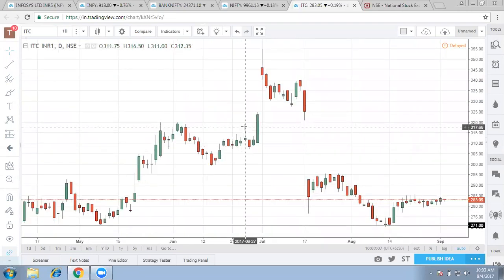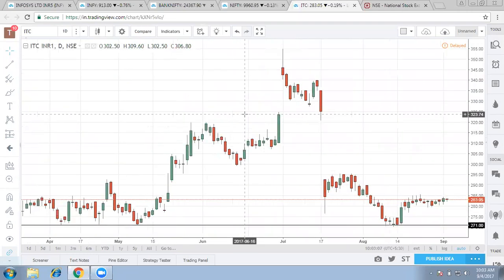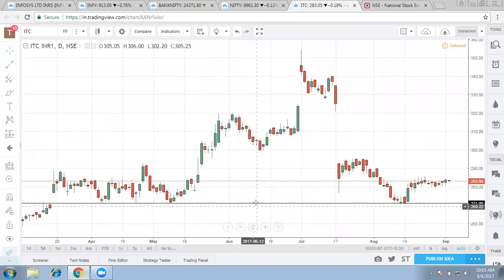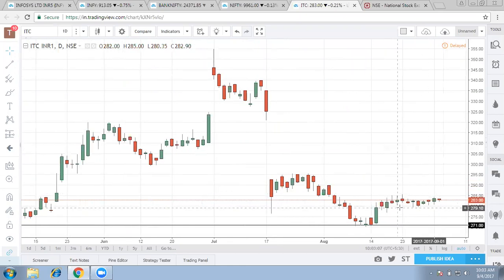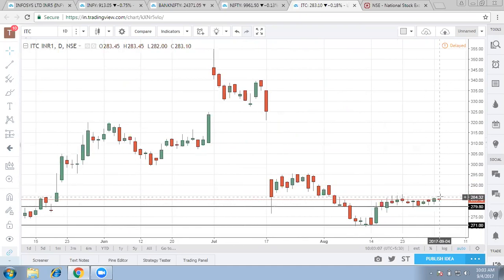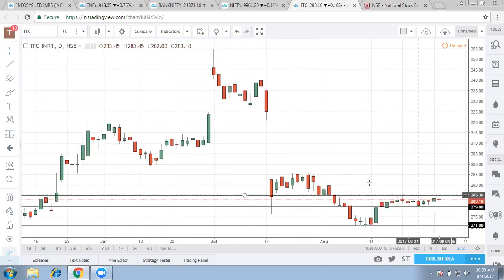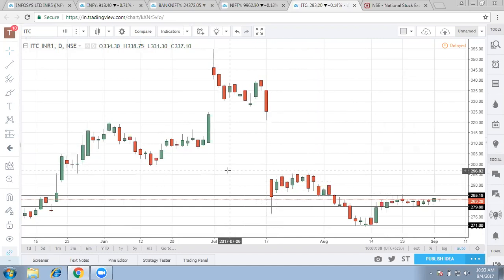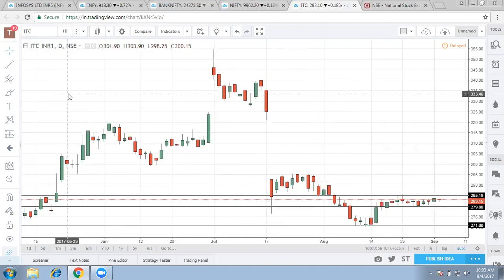ITC Ltd Share Technical Analysis : 4 September 2017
ITC Stock Charts, ITC Live stock market Technical Charts, ITC Ltd share technical analysis with dynamic chart and End-of-day quote.